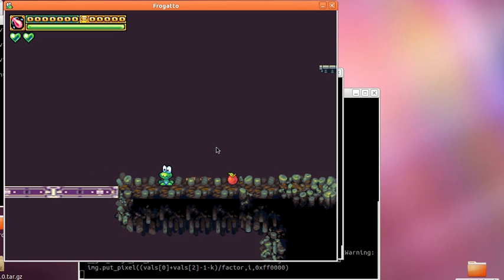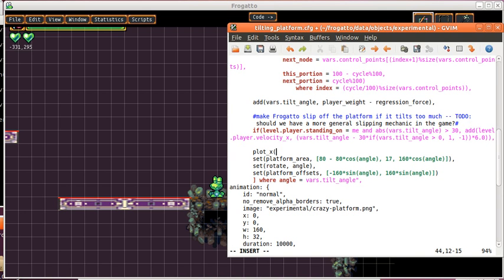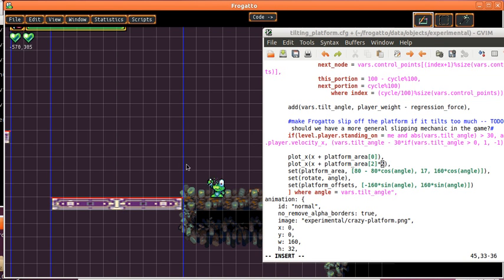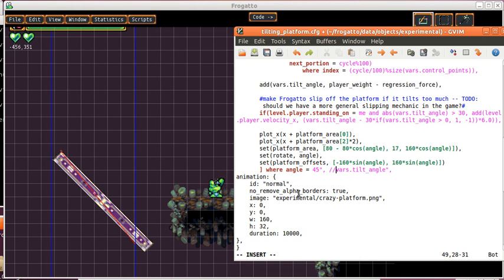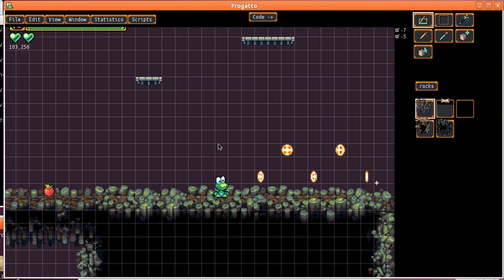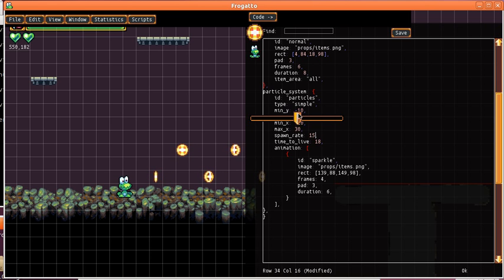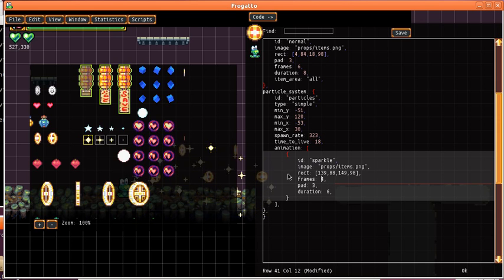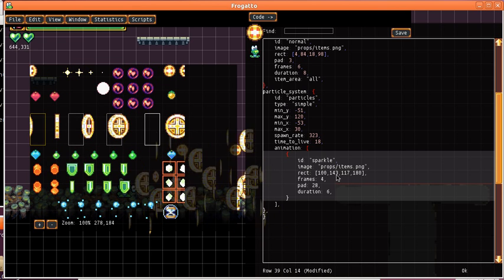Developing with the Frogatto Engine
A brief tour of some of the features of Frogatto's editor, and the workflow used to develop with it.